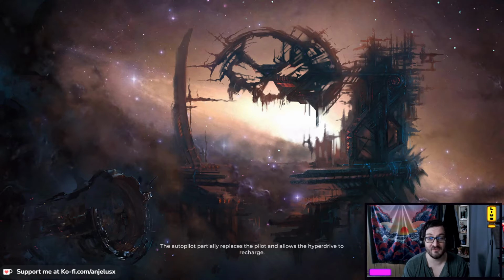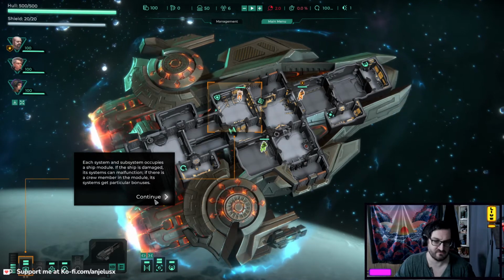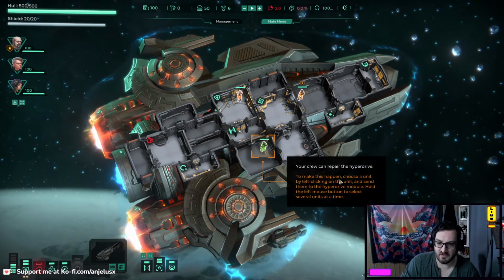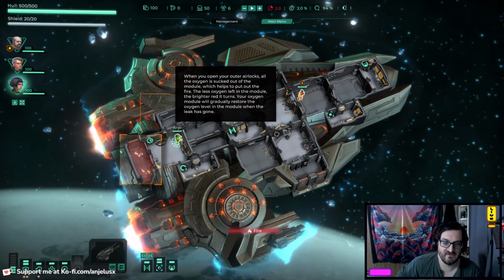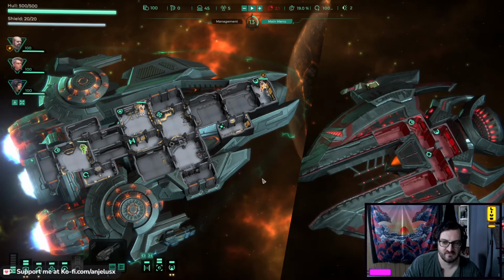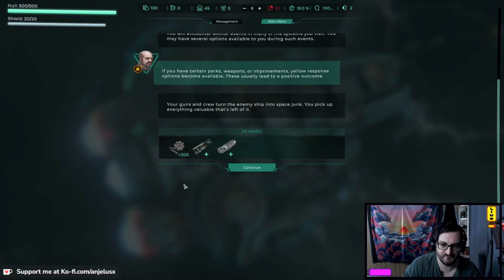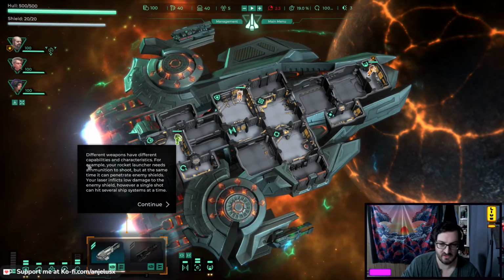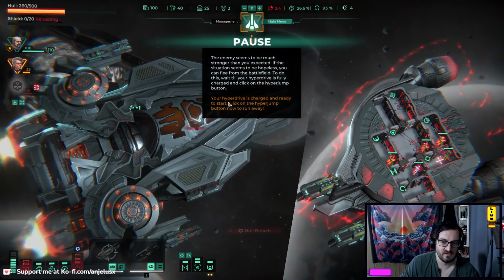Let's Play - Trigon Space Story - Episode 1 - The Tutorial!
As Trigon Space Story Releases Today, I jumped into the Tutorial to check out the basics of the game ahead of tonight's first stream of the campaign mode that I'll be doing over on Twitch! *Game Copy Provided by Gameforge*